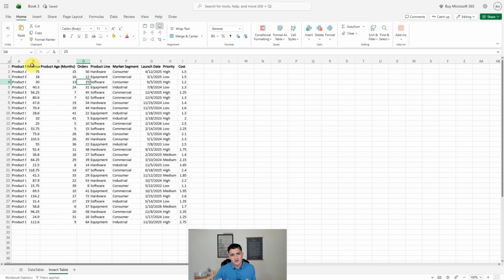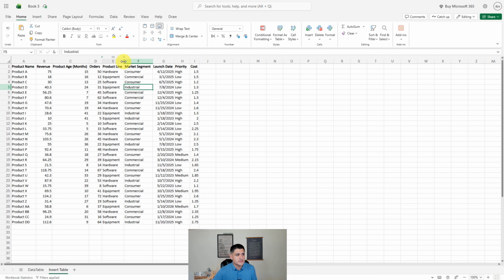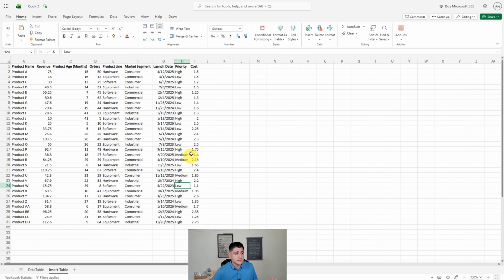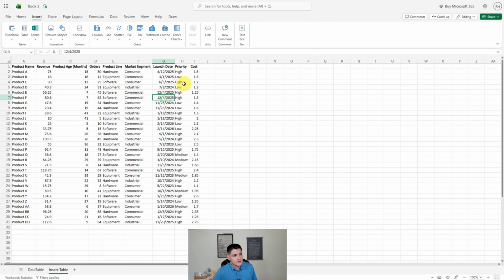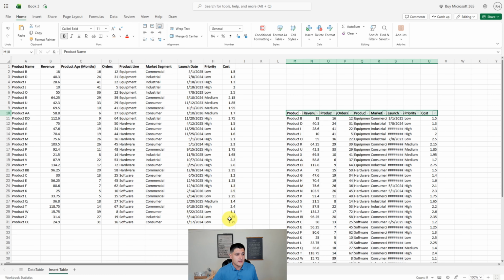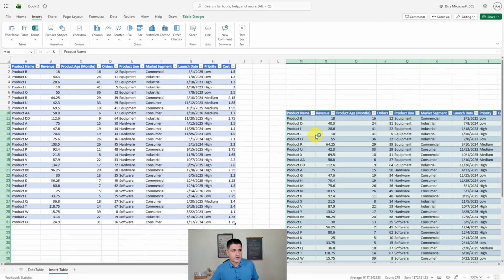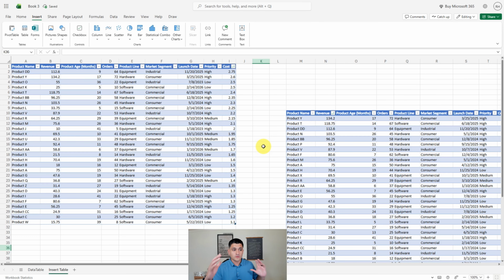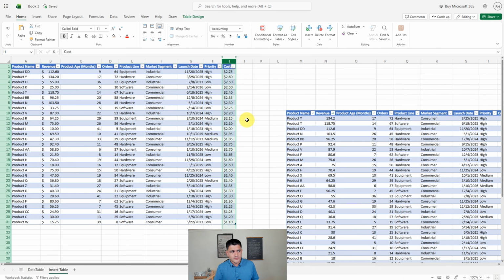2 Things to Do When You Receive an Excel File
This is a simple, yet highly effective way to approach Excel files.